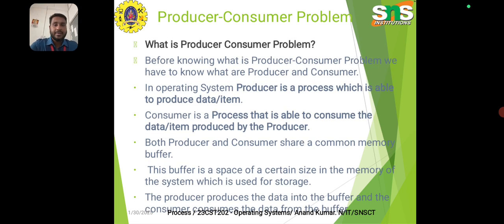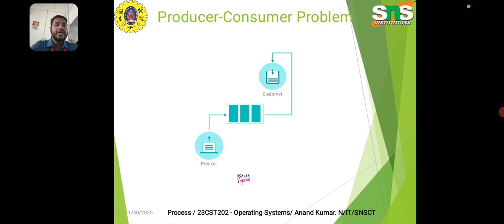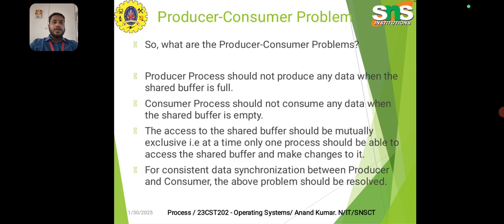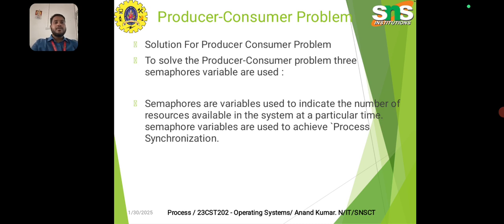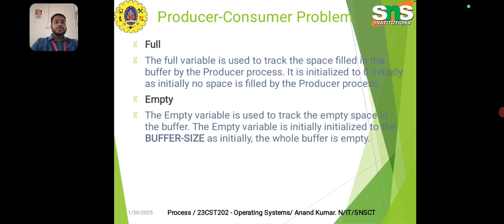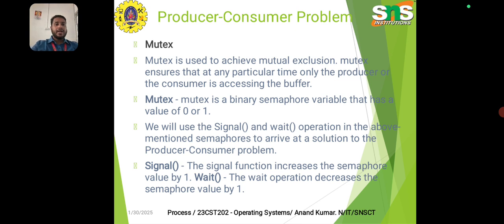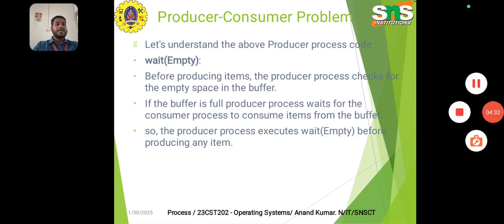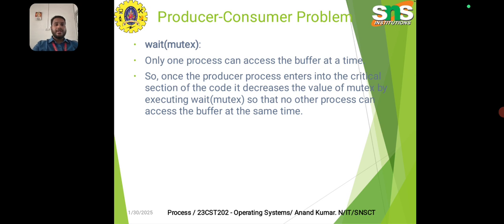Producer Consumer Problem |Operating Systems | SNS Institutions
Hello viewers !!!
This Video deals with a general and brief discussions on the following topics.
Producer consumer problem - classical synchronization problem, producing state, consuming condition, stack, buffer, semaphore - variable, buffer size, mutex condition, empty, wait and execution state.

Producer–Consumer Problem

The Producer–Consumer problem is a classic synchronization challenge in operating systems. It describes a scenario in which two types of processes—producers and consumers—share a common buffer. The producer creates data items and places them into the buffer, while the consumer removes items from the buffer for processing. The key issue is ensuring that both parties operate safely without interfering with each other.

To maintain correctness, two conditions must be satisfied:

The producer should not add items to a full buffer.
If the buffer is full, the producer must wait until the consumer removes some items.

The consumer should not remove items from an empty buffer.
If the buffer is empty, the consumer must wait until the producer adds new items.

This problem requires proper synchronization to avoid race conditions, where simultaneous access to shared resources may lead to inconsistent results. Operating systems typically manage this using tools like semaphores, mutex locks, or monitors. These mechanisms ensure that only one process accesses the critical section at a time and that both the producer and consumer operate in a controlled sequence.

The Producer–Consumer problem models many real-world applications such as job scheduling, data streaming, and communication between system components. It demonstrates the importance of coordination in concurrent programming and resource sharing.